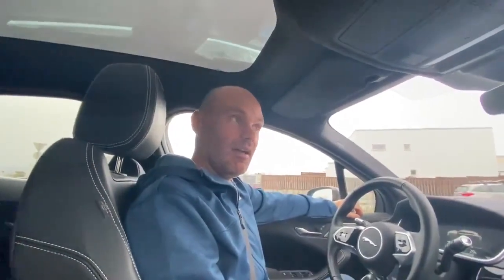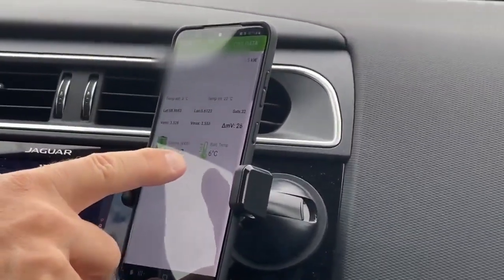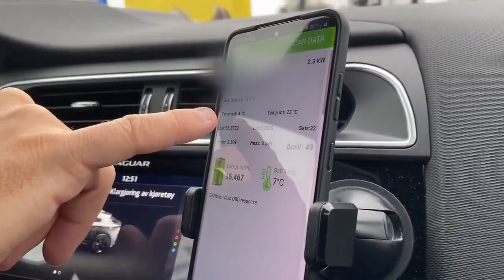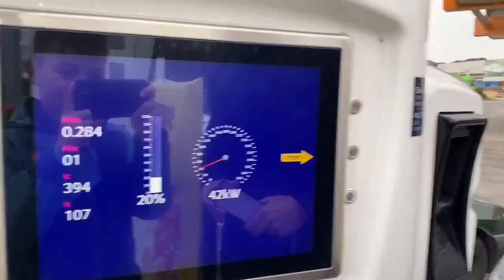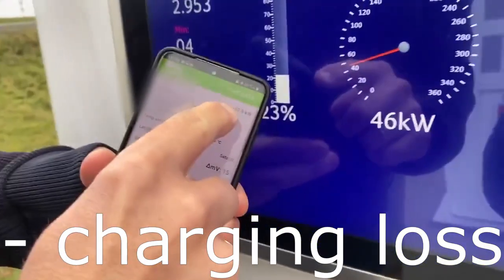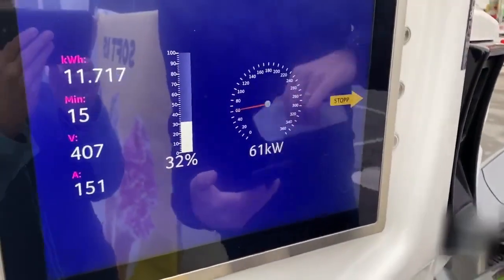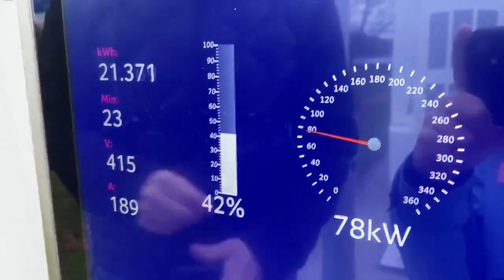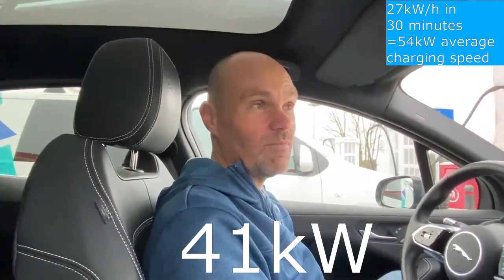Fast charging my Jaguar I-Pace in cold weather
In this video I charge my MY19 Jaguar I-Pace on a Ionity HPC charger.
I check the battery heating process and record the charging speed.
I started with cold battery, drove a short trip to the charger and startet charging with my HVAC turned off.

I would never charge like this in real life. In real life i would drive longer, charge at lower battery %, and probably have higher temperature in the battery pack.
This is a test to se how fast/slow the car heats up the battery with active warming and what this does for the chargeing speed.